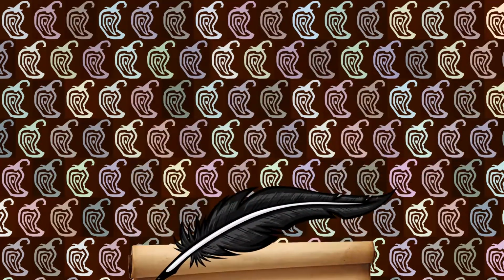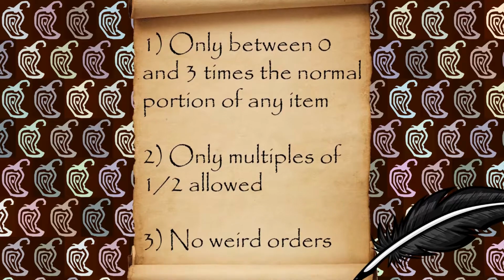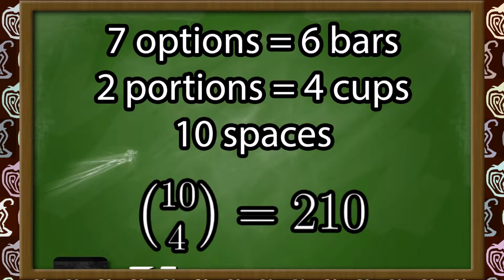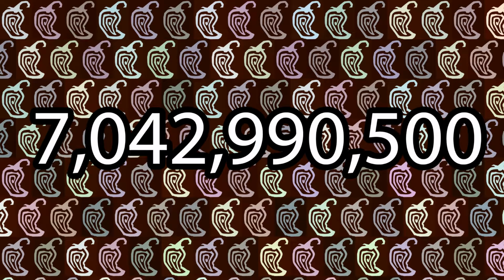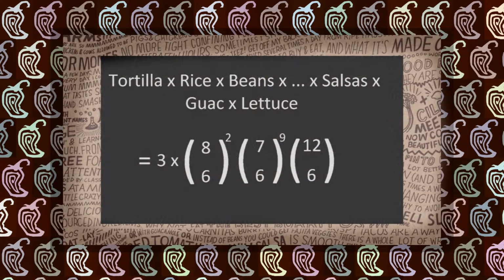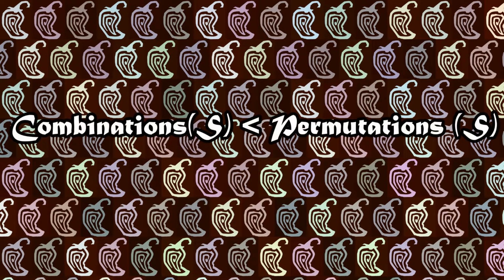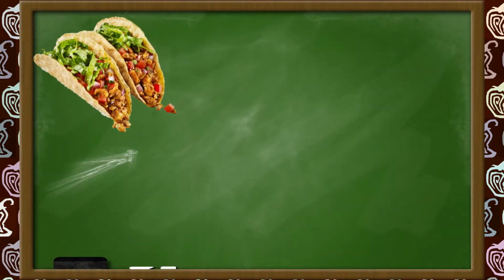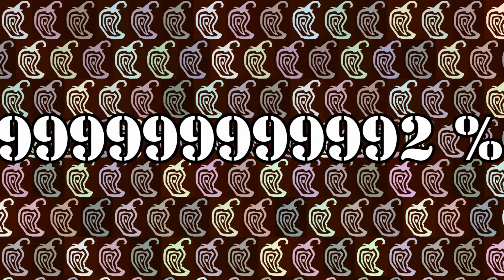How Many Items Are at Chipotle?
:) This video was really fun to make and I hope you all enjoy!

EDIT: Throughout the video I state how many options there are and then list 1 more option than stated. This is because as stated in the last video we need to account for not including an option such as getting no meat.

All the music in the main part of the video was from the Grim Fandango OST, specifically in order of appearance: